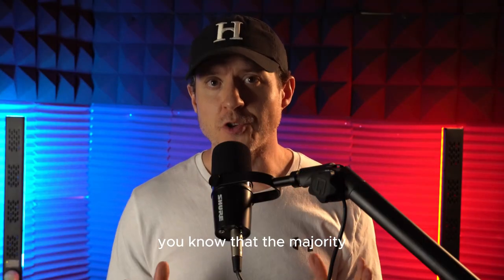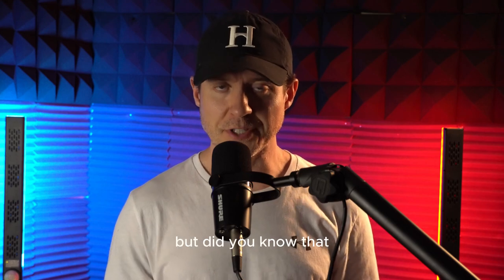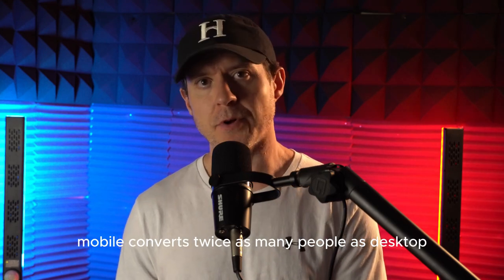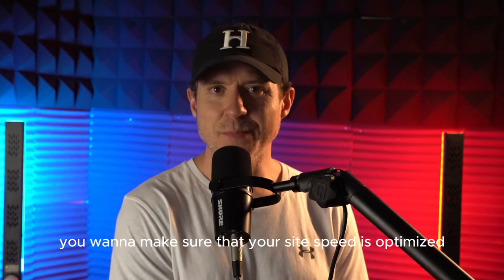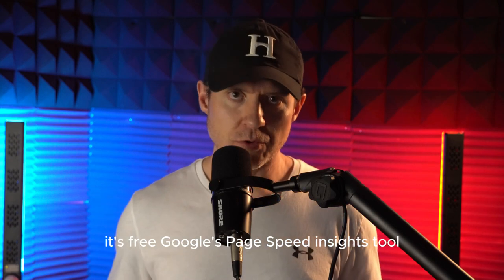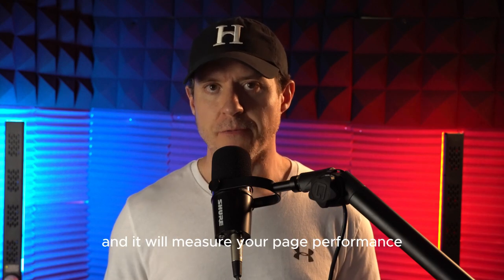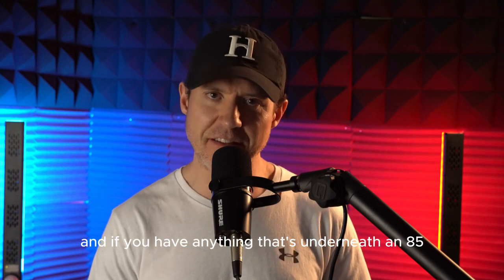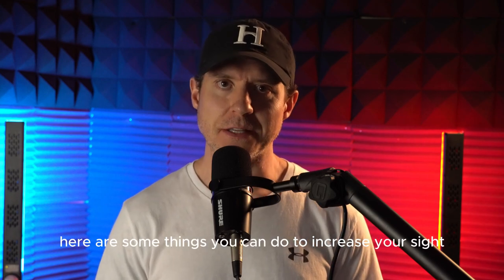Mobile Optimization will 2X Your eCommerce Conversion Rates (Learn How)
Optimizing your website UX for mobile could double (2X) your conversion rates.

Did you know that mobile shoppers convert at nearly HALF the rate of desktop users?

That means if your website sucks on mobile, for every 10 sales you could be making, you might be missing out on 5!

FOCUS ON MOBILE TO BRING THAT NUMBER UP!

Here is what to do 👇

First, If you want a free 15-minute Loom audit of your website, book it

Now, the key? Focusing on making mobile buying EASY for customers. And don't get fancy.

Here's a 24-hour action plan you can implement TODAY.

Audit your website on your phone.
 🔍 Are buttons too small?
🤓Text readable?
🔥 Use a heatmap tool (free trials available!) to see where users tap most.
↗ Increase button size (48px minimum)
🏷 use clear, concise labels (e.g., "Add to Cart" not "Buy").

⏩ Aim for a score above 85 on mobile.
↘ Compress images using free online tools like TinyPNG.
🌐 Consider a Content Delivery Network (CDN) to improve loading times globally.

Reduce unnecessary friction.
🙏 Only ask for essential info to complete the purchase.
👋 Offer guest checkout options.
🚚 Display clear shipping information upfront.

Bonus Tip:
👨‍🔬 A/B test different button sizes, colors, and checkout layouts to see what resonates best with your audience!

Remember, a happy mobile experience = more sales!

It's science.

Remember: If you want a free 15-minute Loom audit of your website, book it

🎧 RATHER LISTEN?

💻 OR READ?

TITLE VIDEO
Episode: